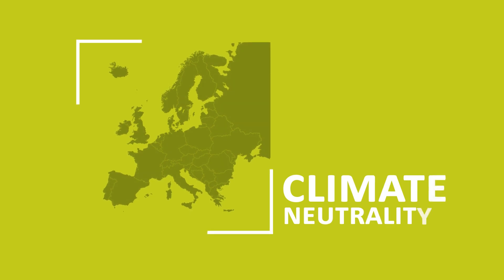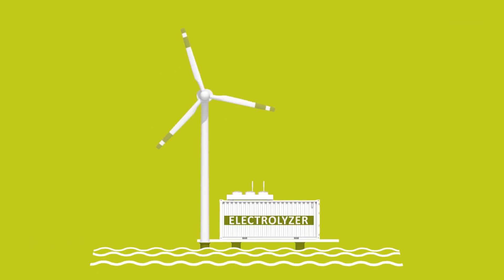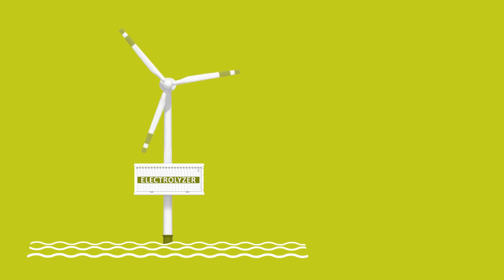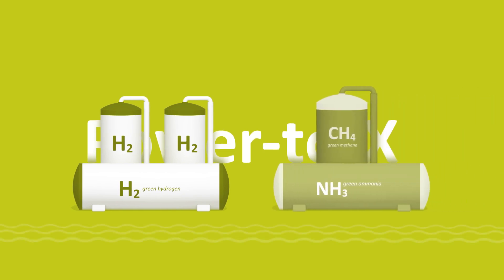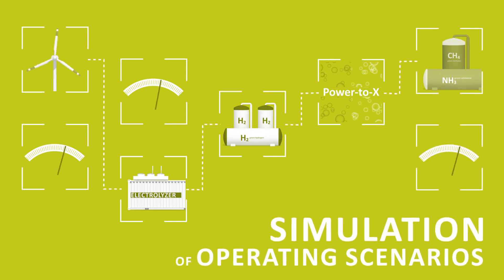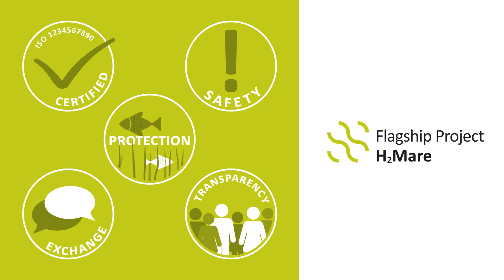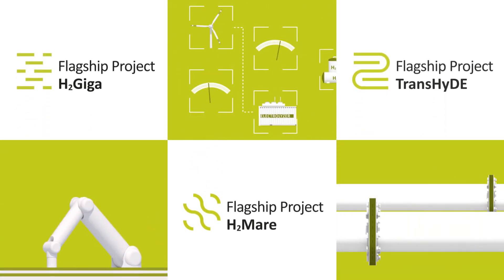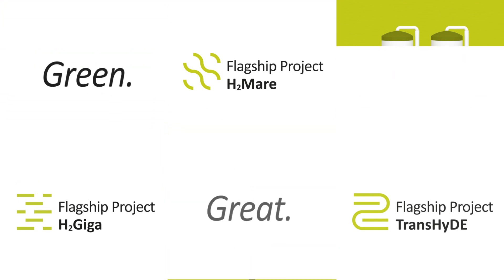H₂Mare: green hydrogen and synthesis products – offshore!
Green hydrogen will be one of the most essential energy carriers in a decarbonized society. But the quantities needed will require huge amounts of renewable energy to generate green hydrogen. Going offshore is for the 32 partners involved in H₂Mare the next logical step. That’s why they are researching how to sustainably generate green hydrogen and its synthesis products out at sea. The hydrogen flagship project H₂Mare represents an important contribution by the Federal Ministry of Education and Research (BMBF) to establishing the National Hydrogen Strategy.